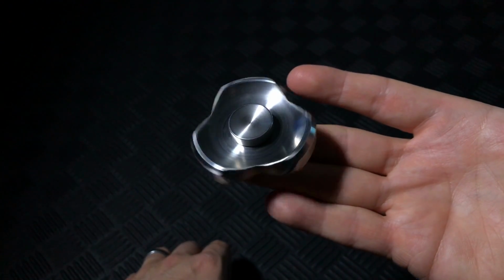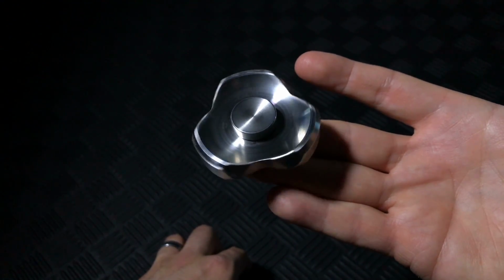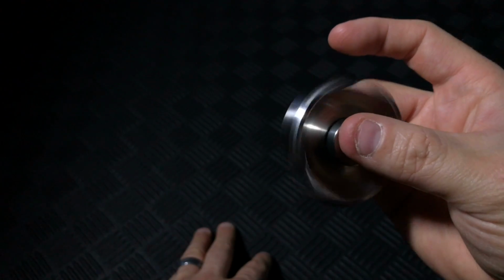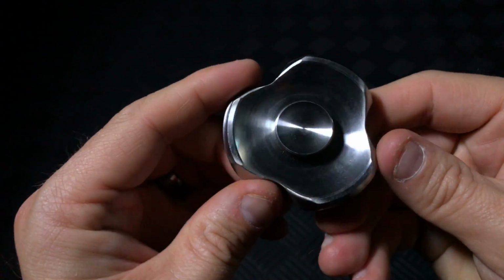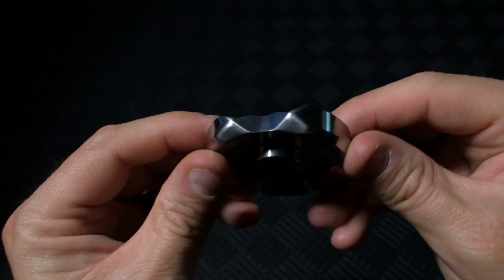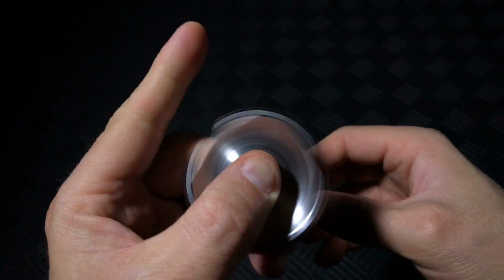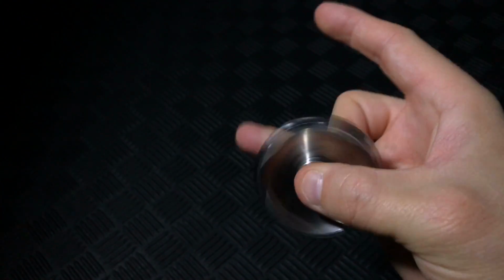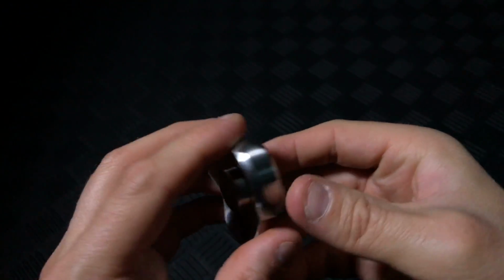Triton V2 Prototype Fidget Spinner (VC EDC) Long Spinner KING